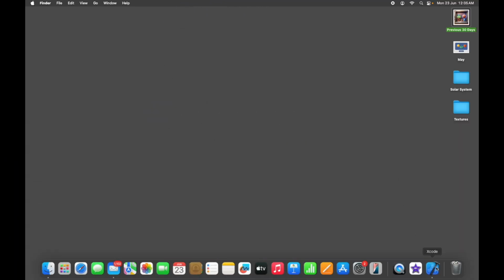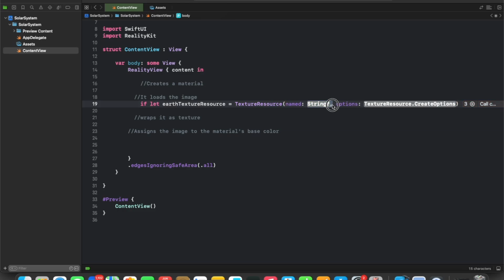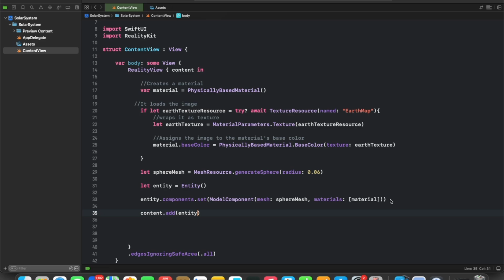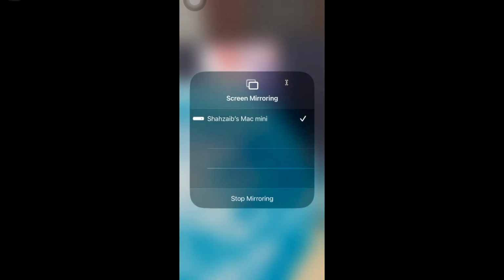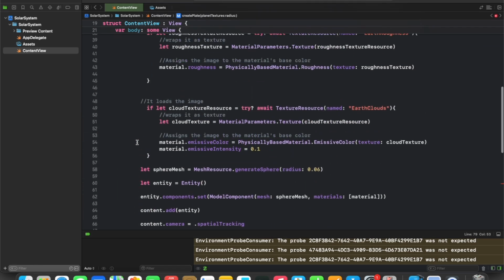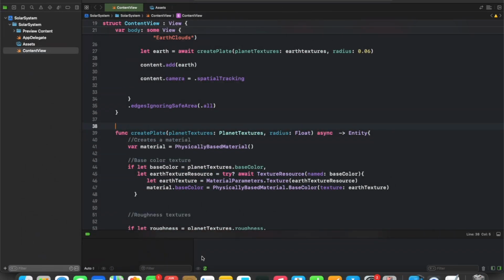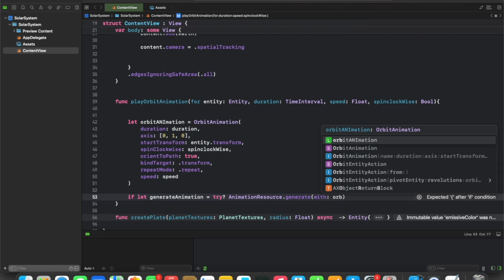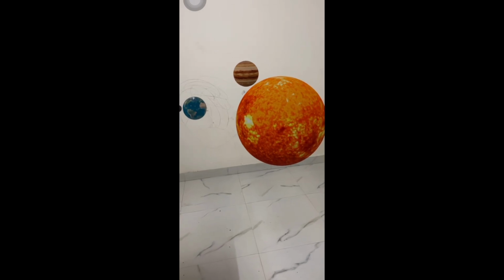iOS Solar System App with SwiftUl + RealityKit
Hello everyone! In this video, I’ll show you how to create a Solar System app using RealityKit.

What you’ll learn:
Creating entities
Adding single or multiple textures
Implementing infinite orbit rotation for entities

Here are links to download textures:

2. JHT’s Planetary Pixel Emporium